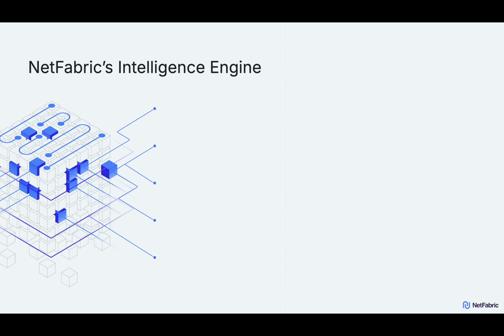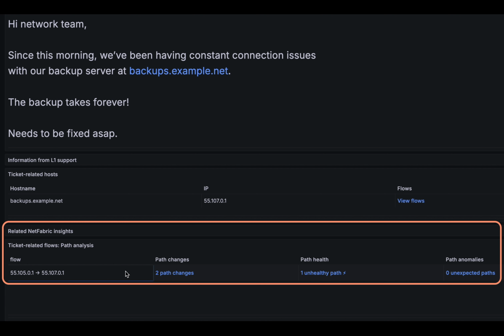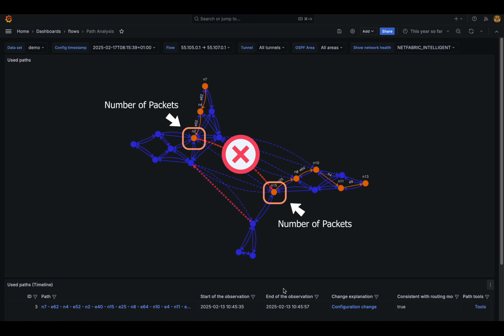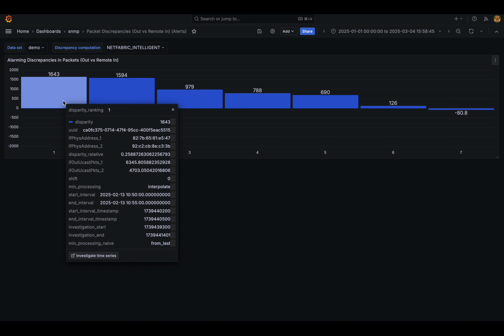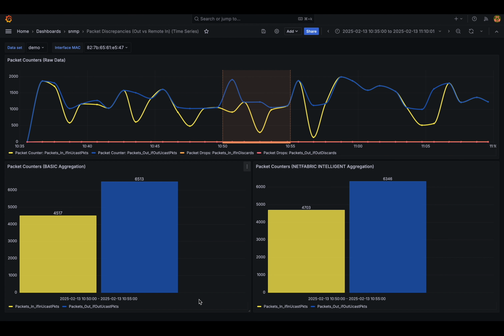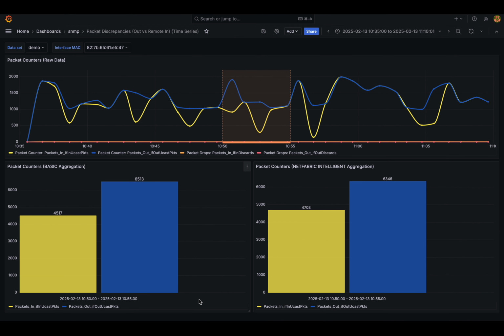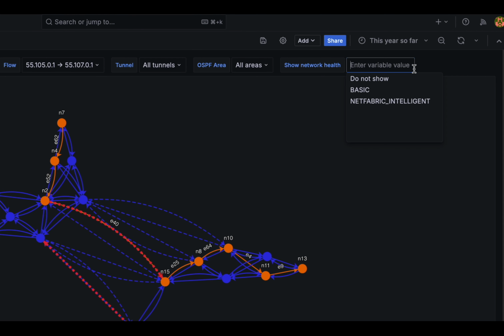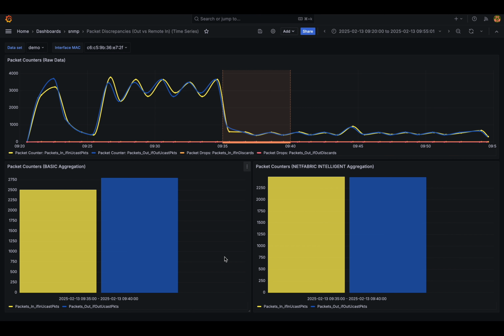NetFabric: Network-Health Monitoring - Reliably Locating Forwarding Issues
In this demo, we show how NetFabric's network-health monitoring helps you quickly identify the source of forwarding problems in your network. NetFabric performs an intelligent health diagnosis of devices in your network, and thereby reliably detects problematic devices without generating an overwhelming flood of false alerts.